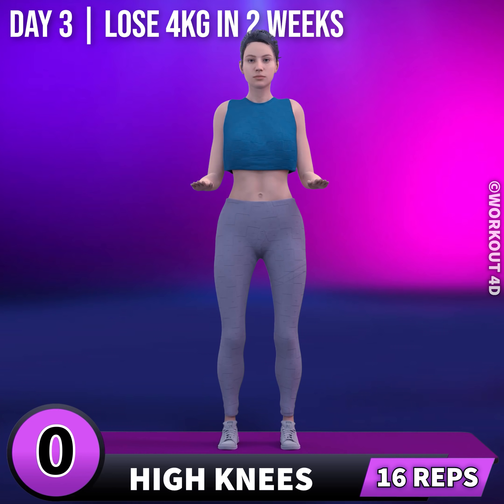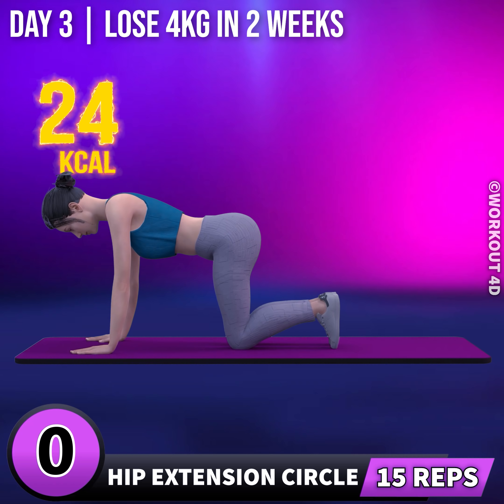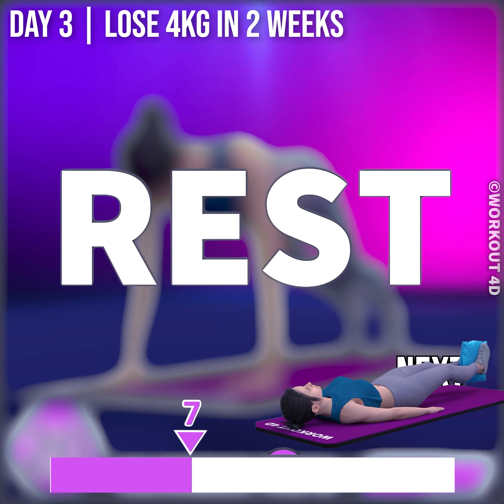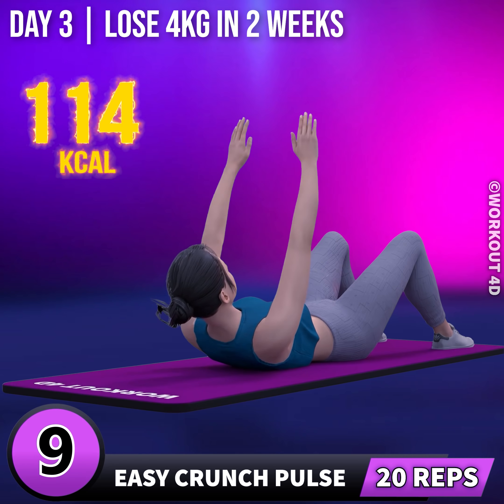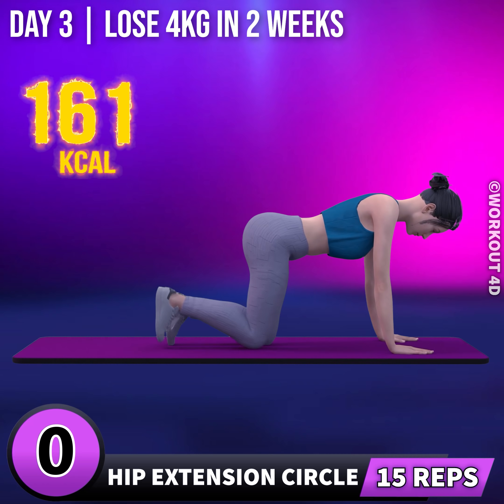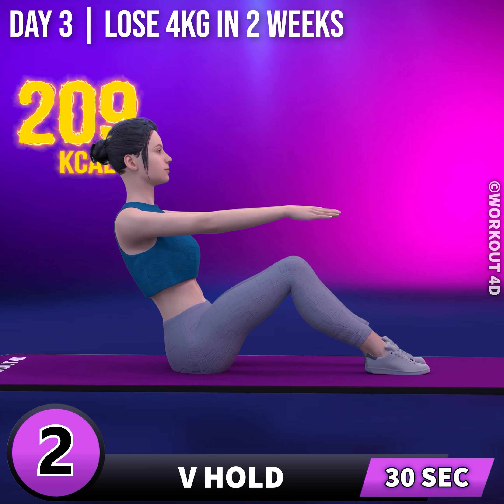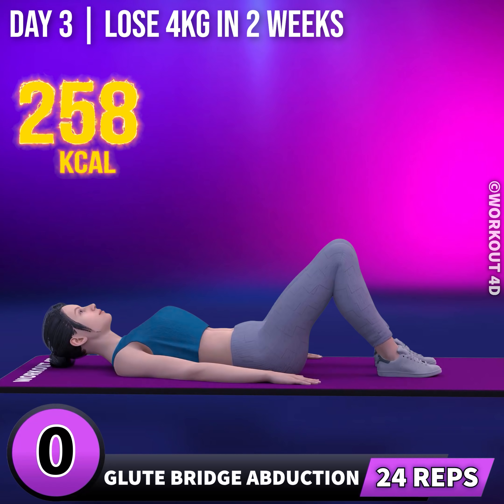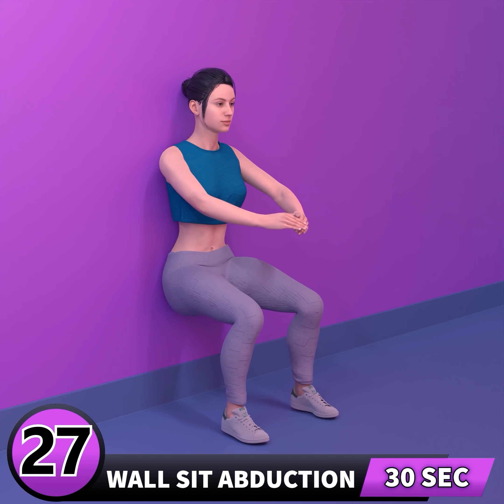DAY 3 | LOSE 4KG IN 2 WEEKS | BEST WORKOUT PLAN TO LOSE WEIGHT